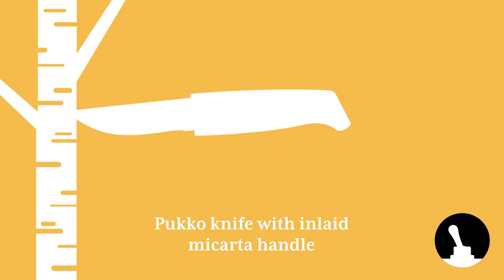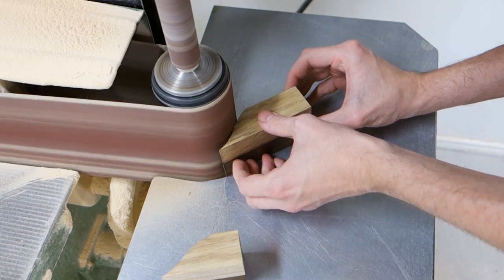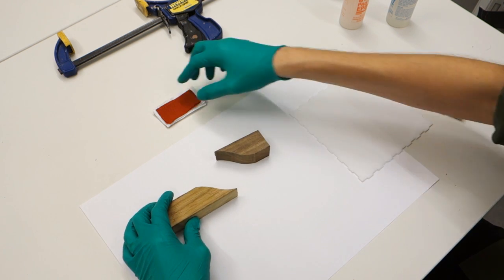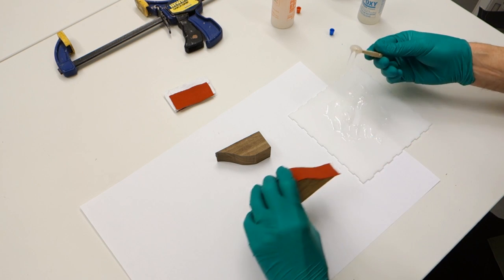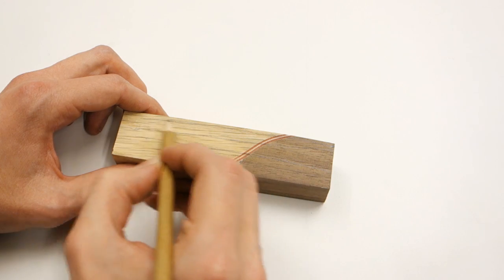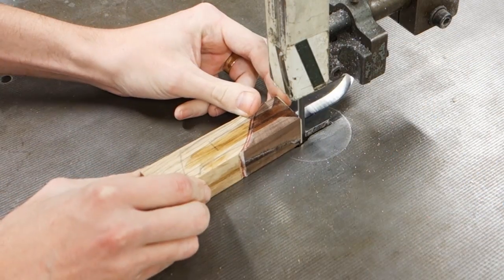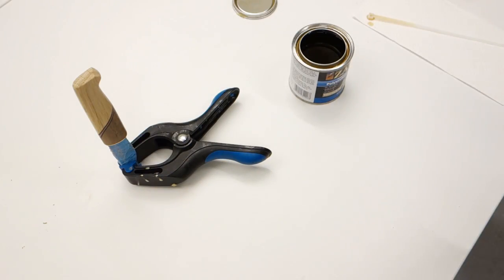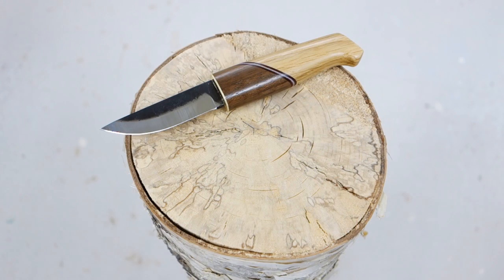Knife making with curved micarta inlay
In this episode we're making another knife handle, this time with a bit of a twist. We're inlaying micarta into the knife handle and making the rest of the handle out of both walnut and oak.

Josh Woodward - Perfect
Josh Woodward - Learn to Fly